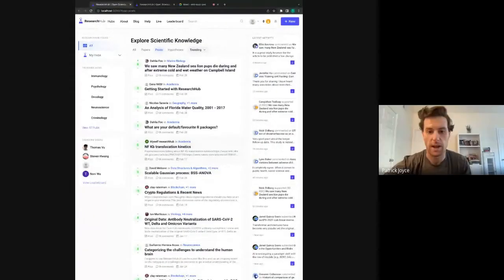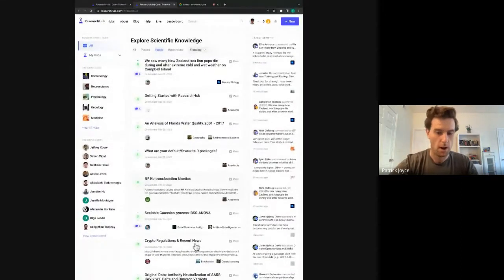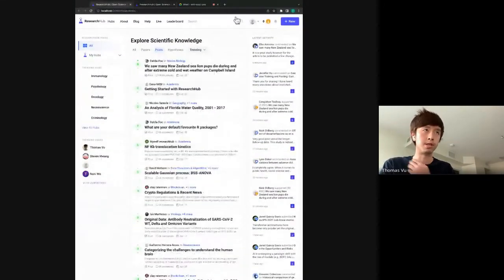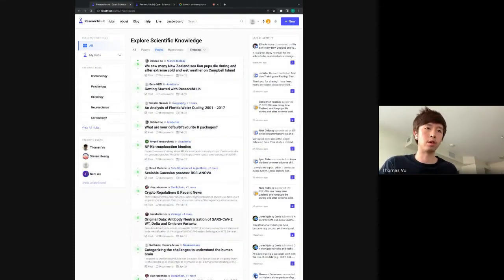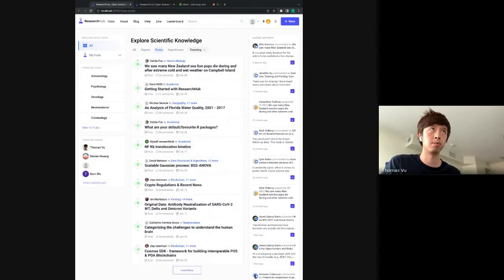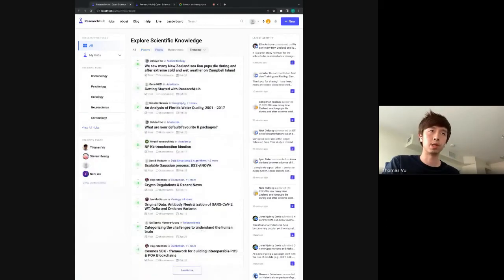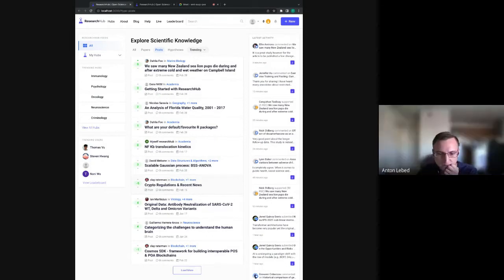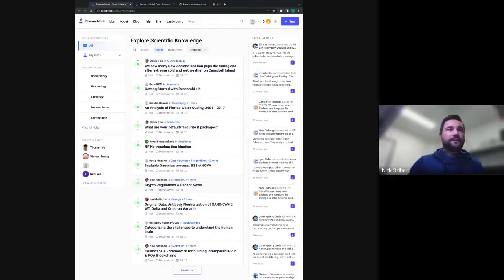ResearchHub Community Call February 28, 2022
A recording of ResearchHub's community call discussion from February 28, 2022
This week we discussed:
1) Homepage redesign feedback
2) Expanding Hub presence - discussing experiences and ideas on academic newsletters and Twitter
3) Duplicate posting protection (link + pdf / preprints + published articles)
4) Ways to engage lurking users in discussions
5) Non-RSC-based ways to gain new users